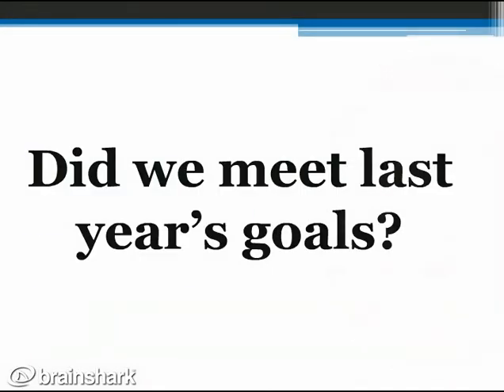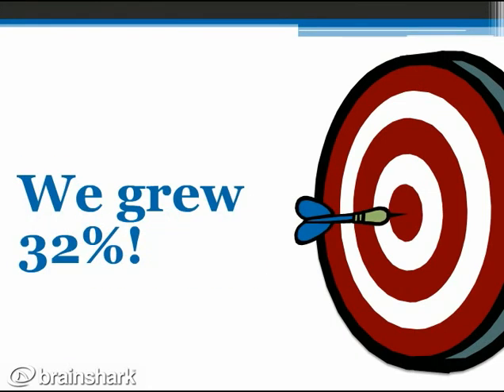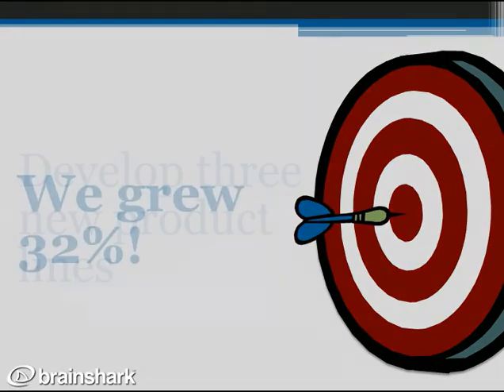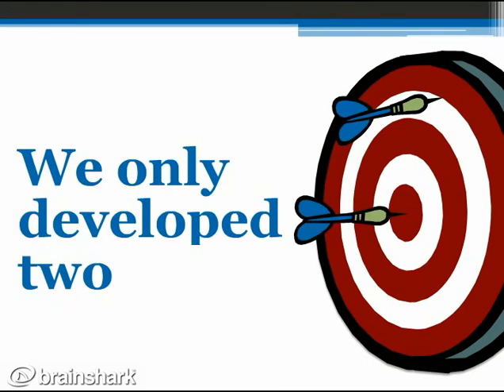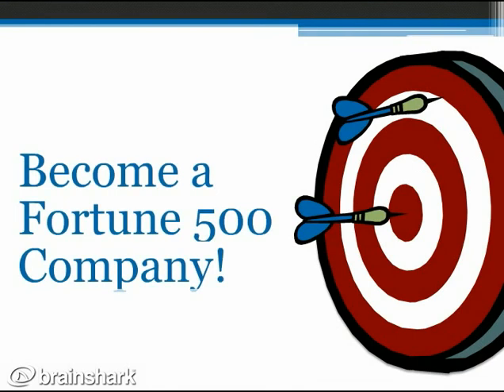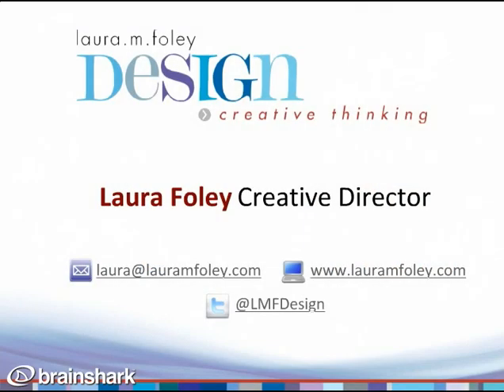Cheating Death by PowerPoint: Animation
- In this presentation, you will see the kind of animation that PowerPoint is capable of and get some ideas about ways you can animate your own slides.